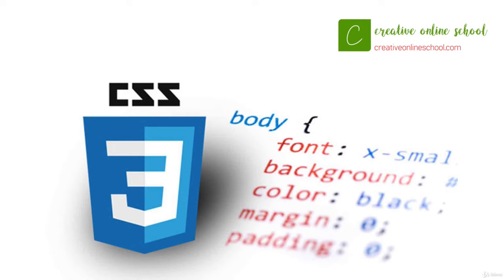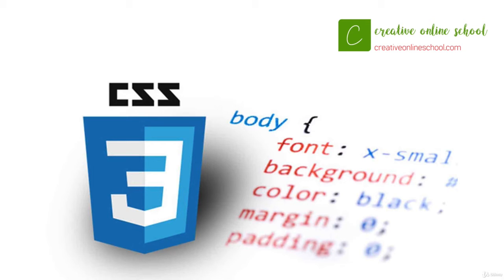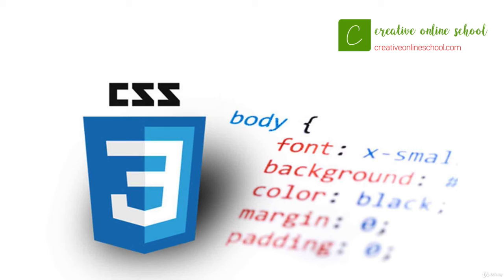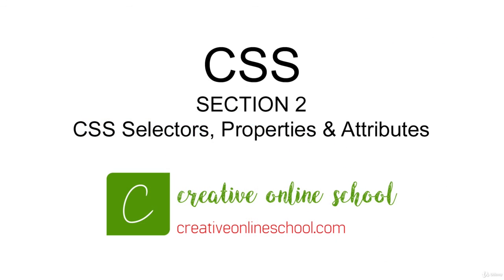4 CSS Selectors, properties and attributes